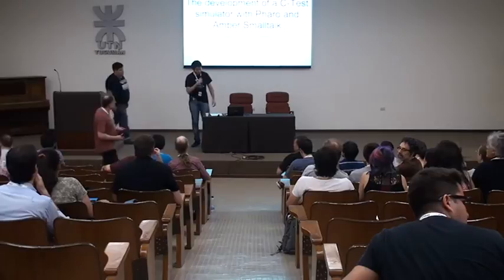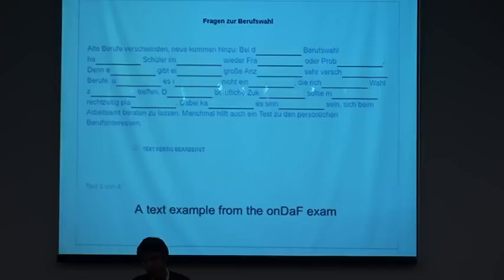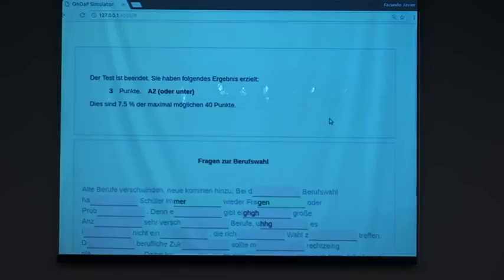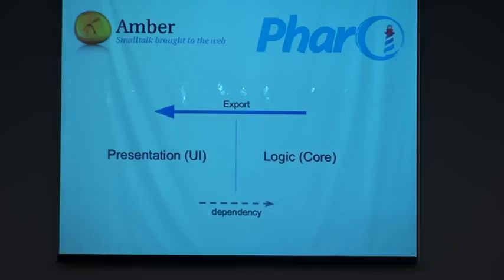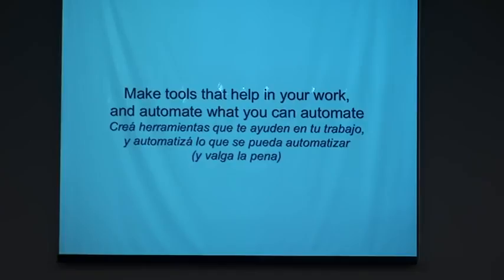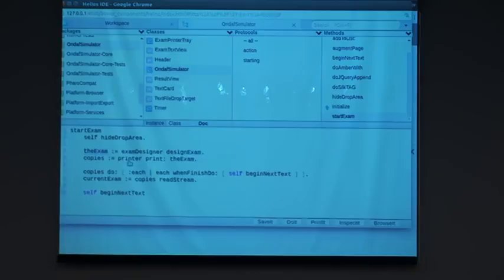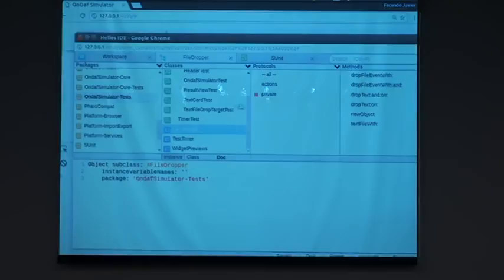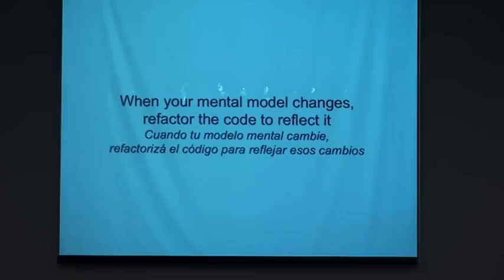10 - Facundo Javier Gelatti - The Development Of A C-Test Simulator With Pharo And Amber